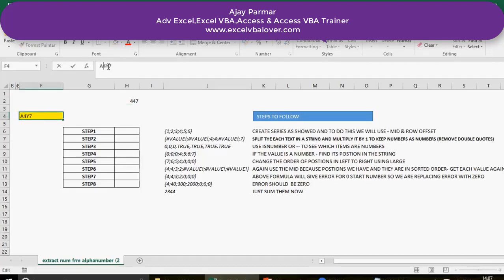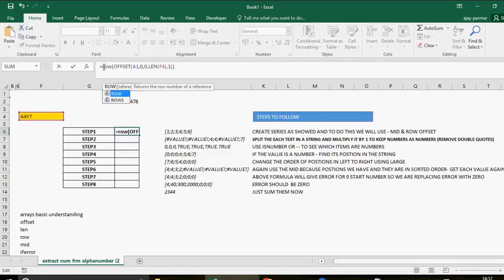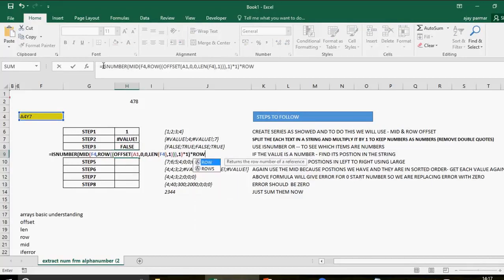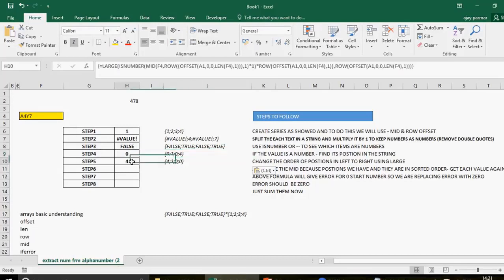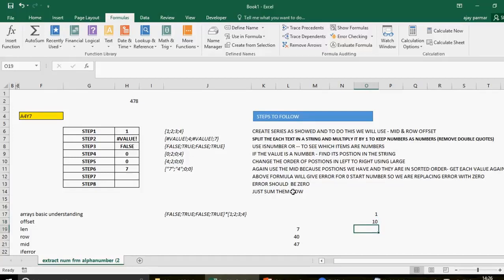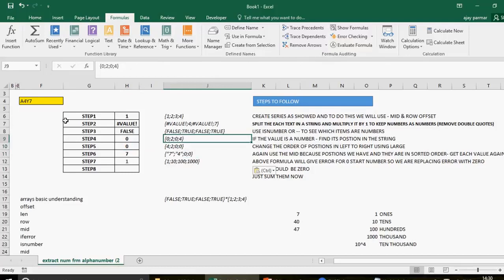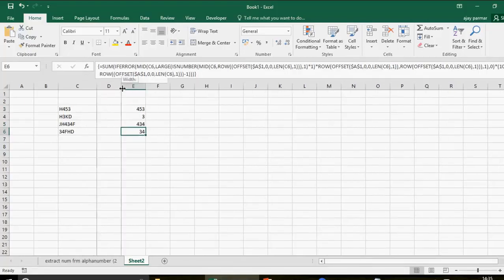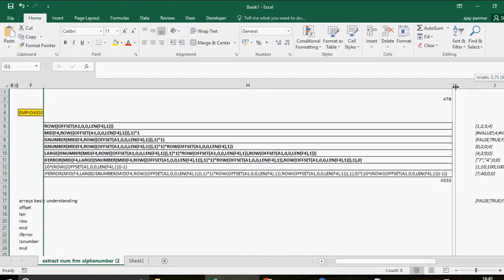Arrays INTRO7 Extract num Exercise